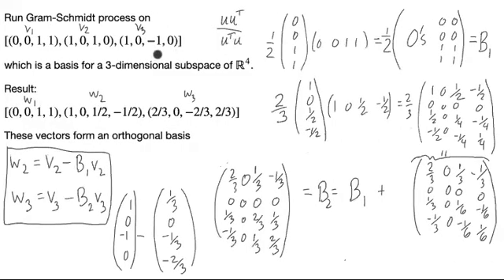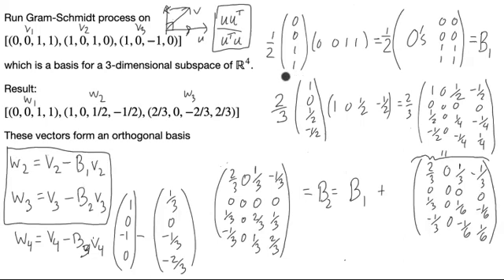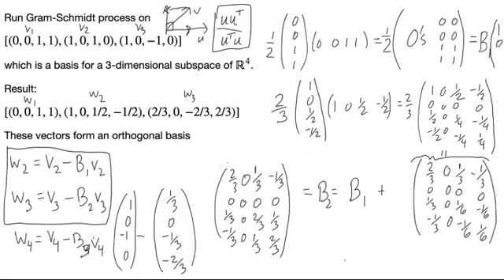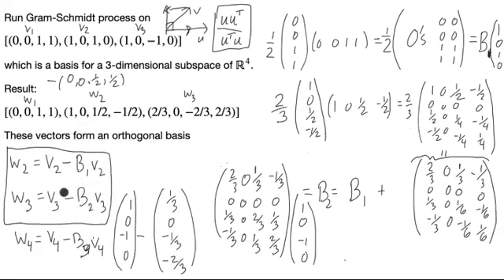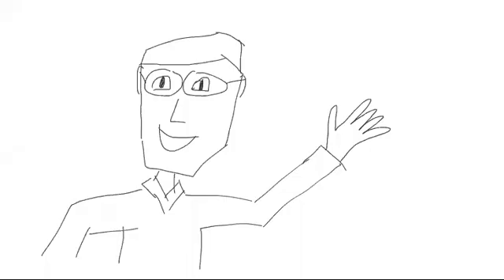Gram Schmidt Ex 2 with Matrices